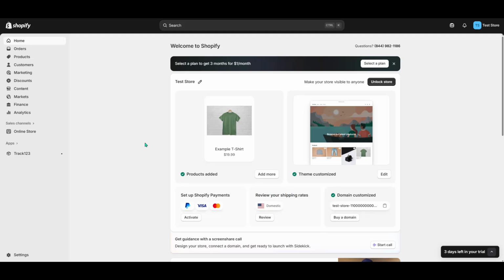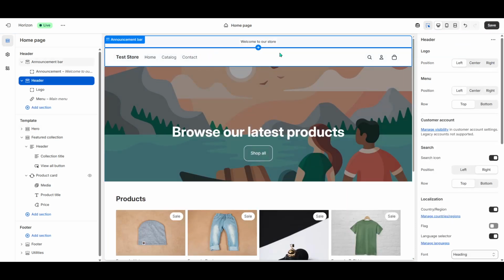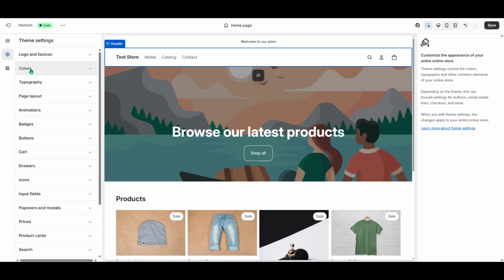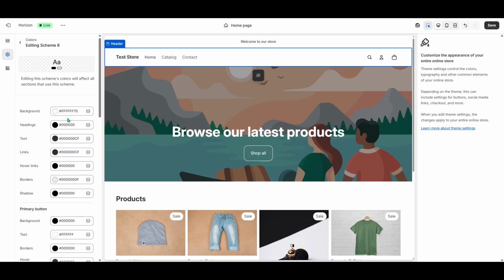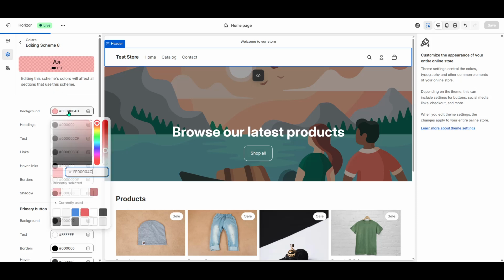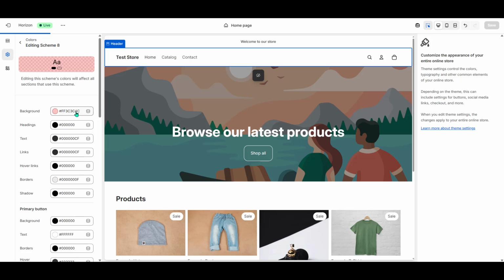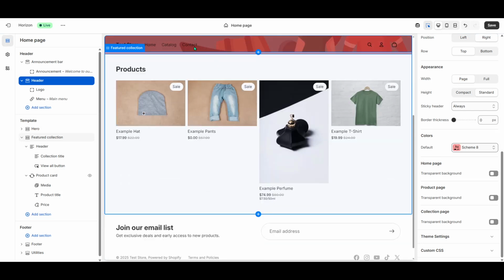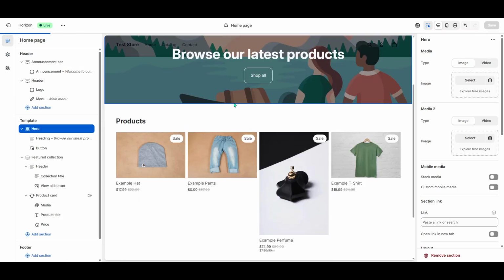How to Make a Transparent Header in Shopify (2025 Step-by-Step Tutorial for Beginners)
Use my link for 3 months at $1 Use my link for 3 months at $1 Learn how to make a transparent header in your Shopify store step by step! In this 2025 tutorial, I’ll show you how to enable a transparent header using theme settings or custom CSS, and make it look clean over your hero image or slideshow. Perfect for beginners who want a modern, premium-looking Shopify design.

how to make a transparent header in shopify 2025, shopify transparent header tutorial beginners, add transparent sticky header shopify, ecommerce beginners guide shopify design tips, shopify online store 2.0 header customization 2025, shopify help center edit header background, shopify tutorial overlay header on hero image, customize shopify theme for transparent header, modern shopify design tutorial 2025, premium looking transparent header shopify setup